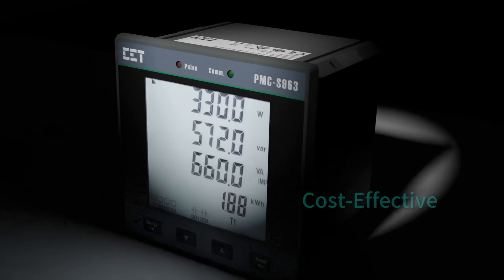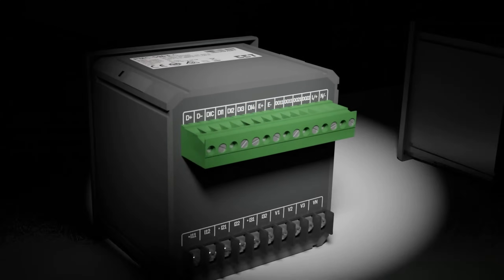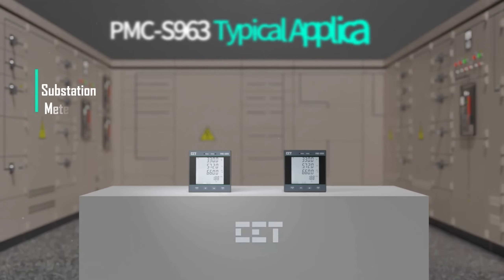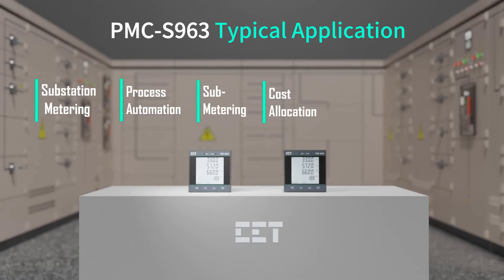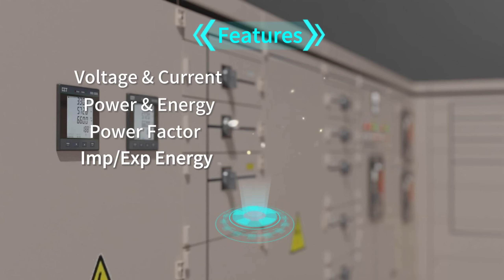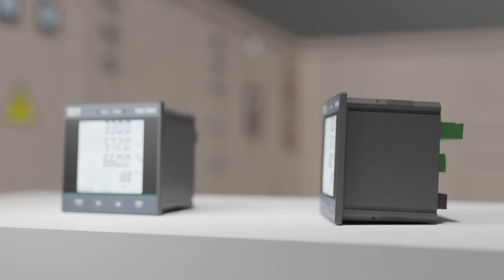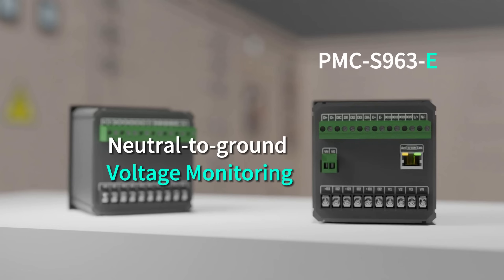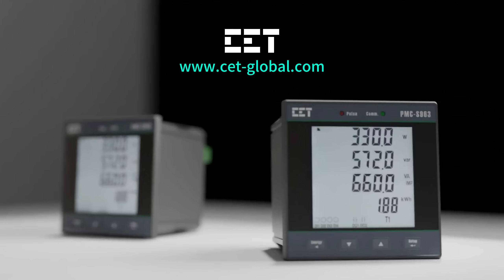CET PMC-S963 – Cost-Effective Intelligent Multifunction Meter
PMC-S963-C and PMC-S963-E represent CET’s latest offerings in the low-cost digital power/energy metering market. Housed in a standard DIN form factor measuring 96x96x92mm, these meters are ideal for industrial, commercial, and utility applications.

Both models boast high-quality construction, multifunction measurements, and a large, backlit, 7-Segment LCD that ensures easy navigation and user-friendliness. Compliant with the IEC 62053-22 Class 0.5S Standard, they serve as cost-effective replacements for analog instrumentation, capable of displaying 3-phase measurements simultaneously.

PMC-S963-C and PMC-S963–E come with 4xDI, 2xDO, and 1xSS Pulse Output as default features. Additionally, PMC-S963-E provides 1xUng for neutral-to-ground measurement, while PMC-S963-C offers an optional 1xAO for analog measurement. Both models come with a standard RS-485 port supporting multiple protocols. Additionally, PMC-S963-E offers an extra 10/100BaseT Ethernet Port for easy integration into Energy Management Systems and Building and Utility Automation Systems.